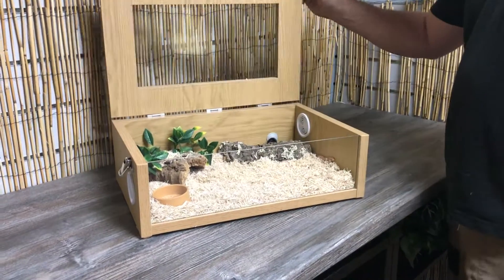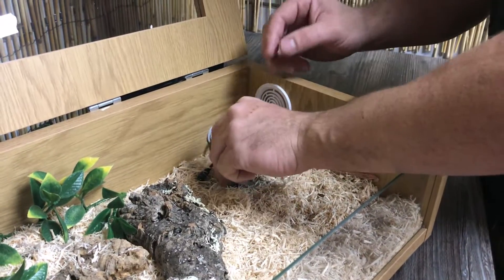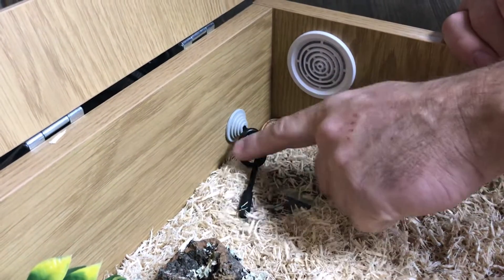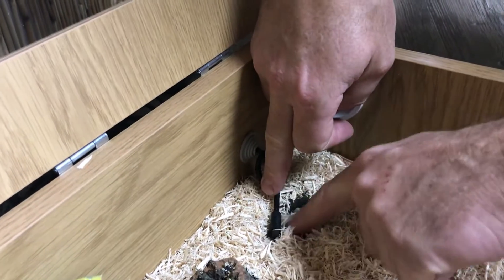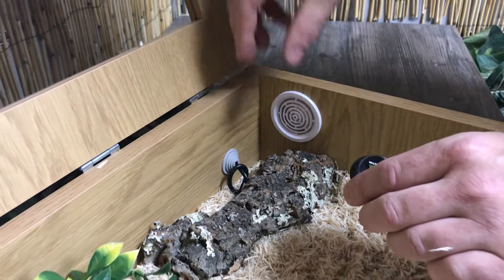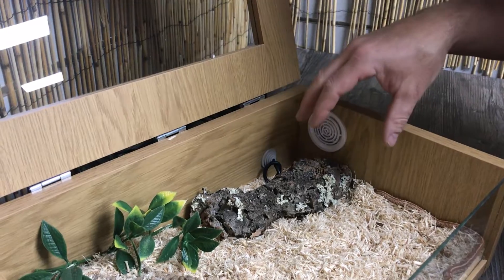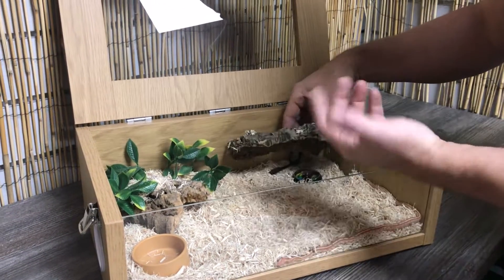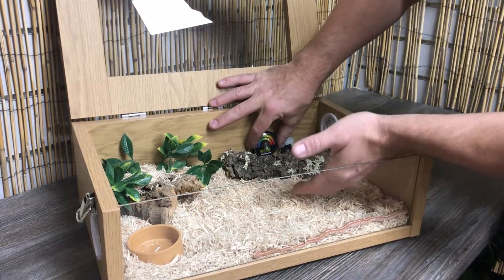How to place a thermostat 18" terrainium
Dean explains how we accurately place the thermostat probe for a ministat in a terrainium set up. We have used an 18" set up for this video but the same applies in all terrainiums.